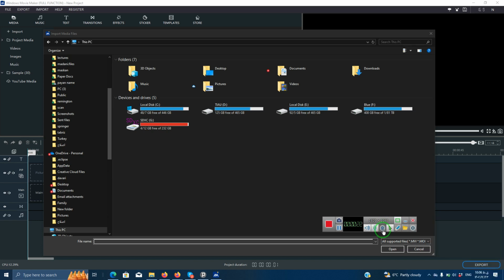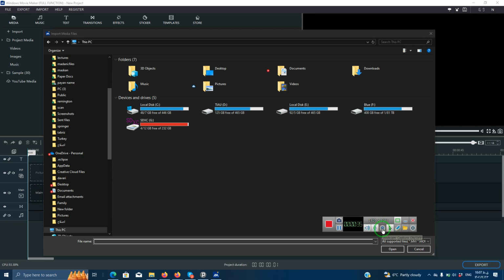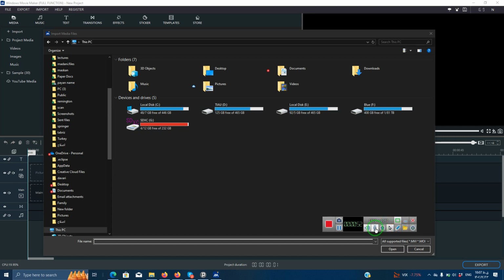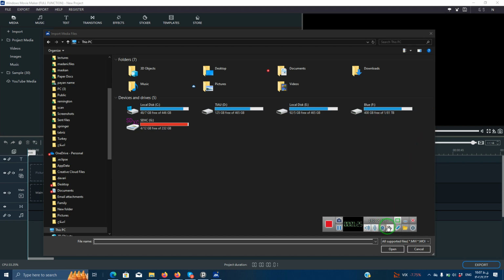Zsoft screen recorder for youtube or making tutorial videos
ZD soft screen recorder for youtube or making tutorial videos